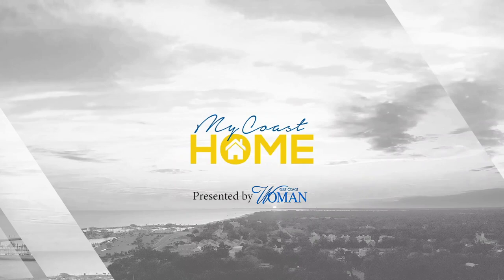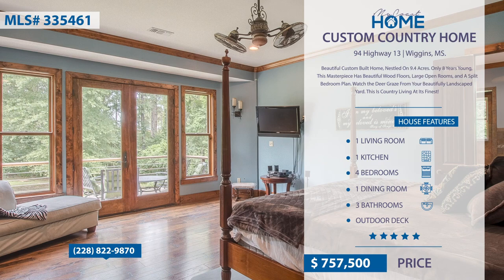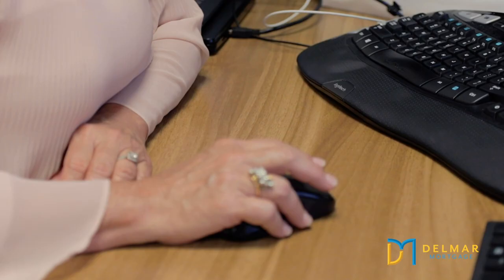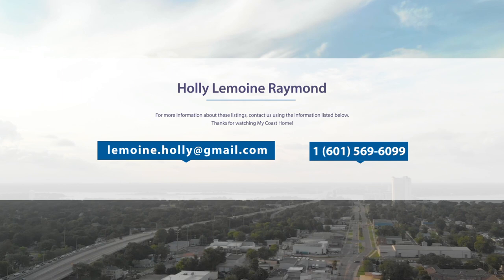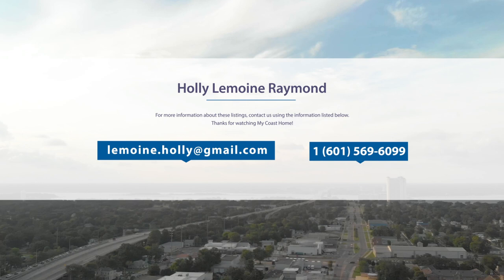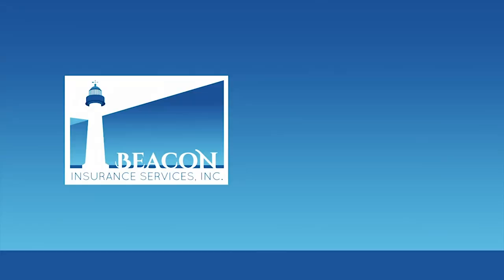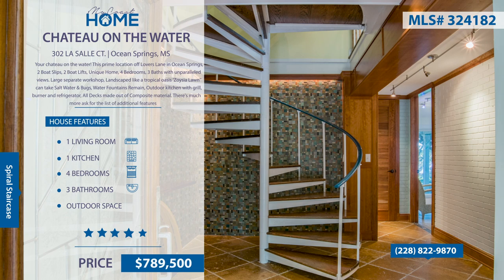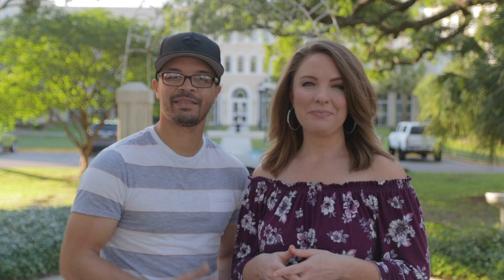My Coast Home - Episode 5 (Long Beach, Mississippi)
Welcome to My Coast Home TV!
Discover the best places to live and see the most exciting home real estate listings available on the weekly MyCoastHome.tv show.

In this episode we show you a little bit of what the city of Long Beach has to offer. From  Food and shopping to education, Long Beach is one of the most sought after home buying markets on the coast!

More info | MyCoastHome.tv
My Coast Home is a weekly online TV show that showcases everything wonderful about living on the Mississippi Gulf Coast. It highlights places to visit, things to do and homes to tour. Each week, viewers will tour 12 homes for sale now on the Coast.

Reach an average of 61,000 viewers monthly on YouTube, Facebook and MyCoastHome.tv!